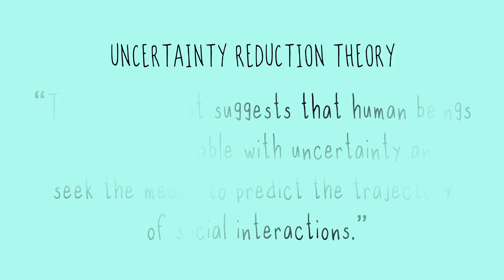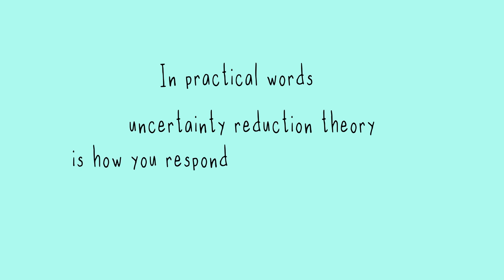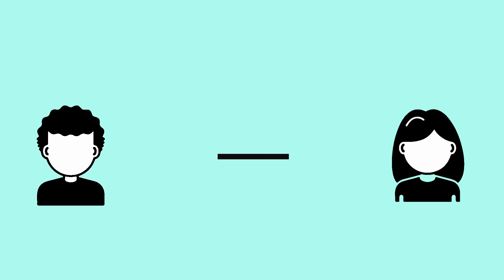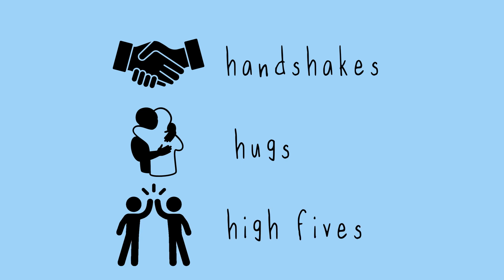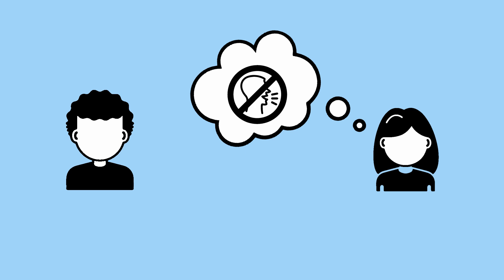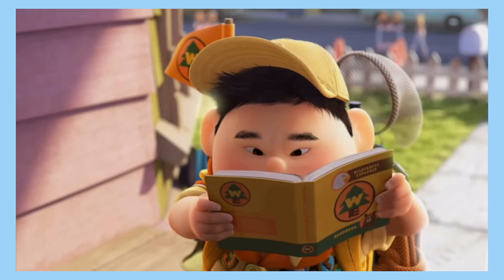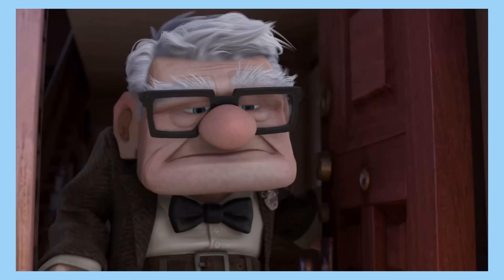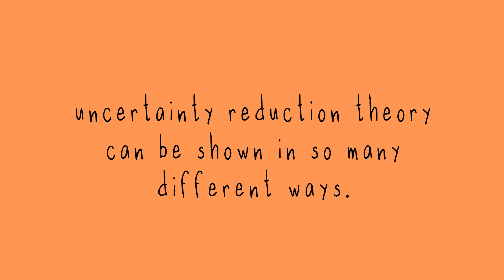Uncertainty Reduction Theory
Theory: Uncertainty Reduction Theory
Students: Barias & Vavrina
Assignment: Midterm Multimedia Instructional Video
Course: Communications Theory
Semester: Fall 2022